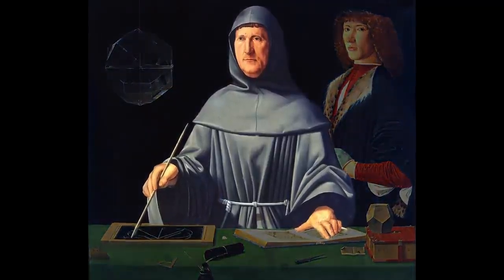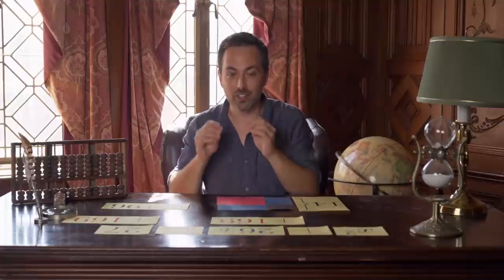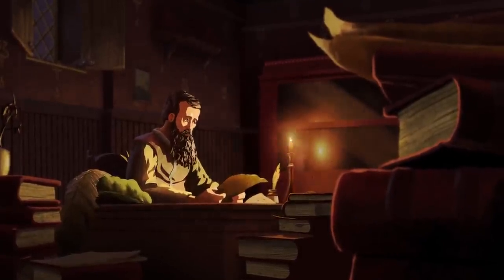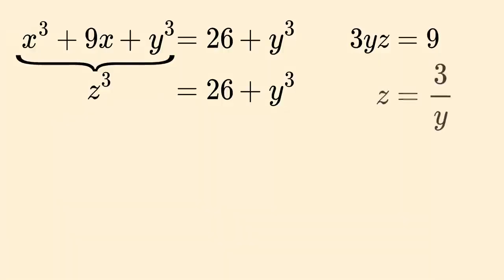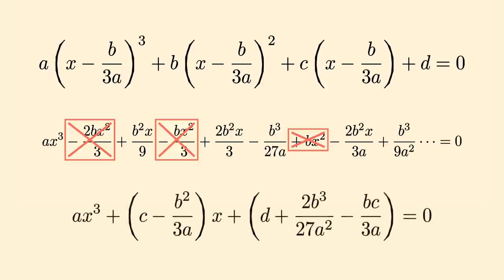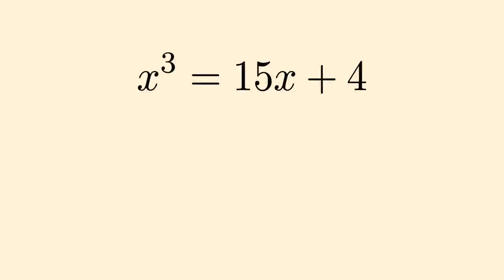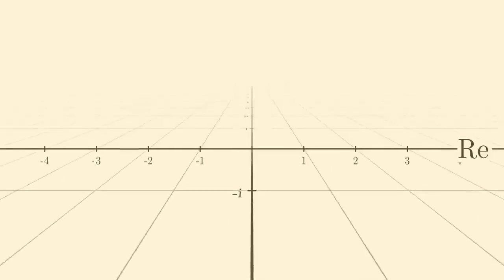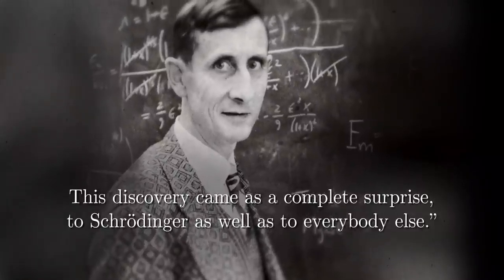The important impossible 💯